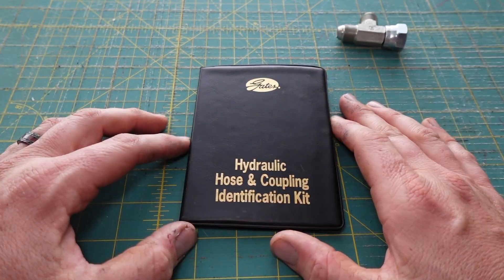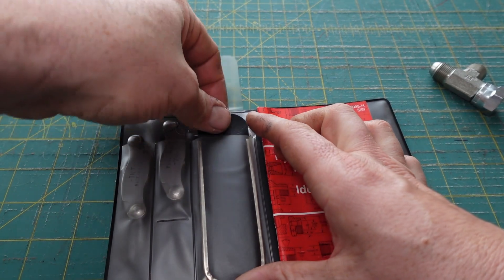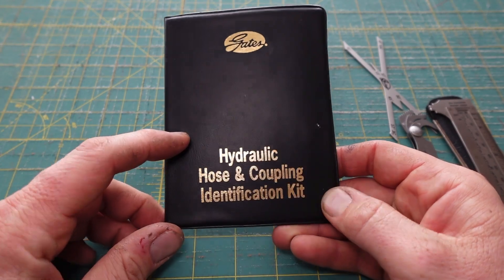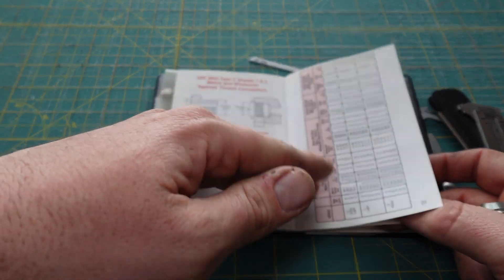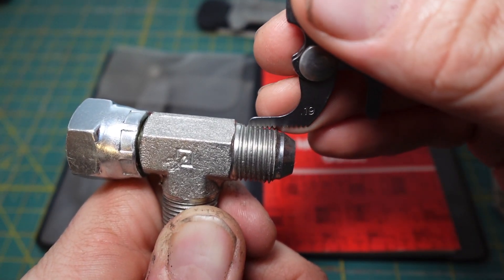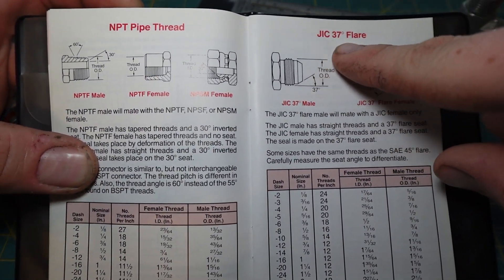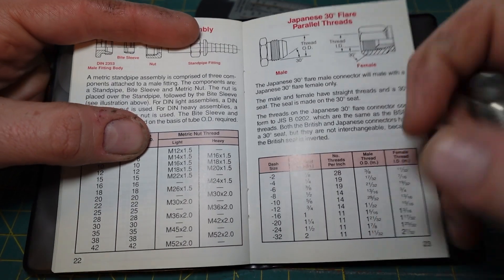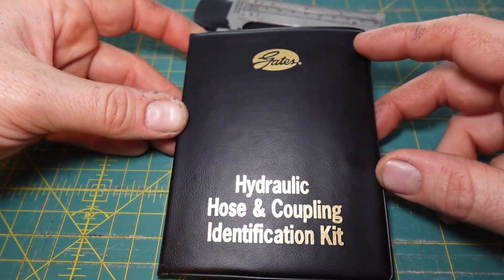Hydraulic Hose & Coupling Identification Kit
This video is a demonstration of the hydraulic fitting identification kit.

Cat part number 8T-0450

Aeroquip kit

Metric/bspp

AdaptAll TGK-01 Series Tgk Fitting Identification Kit

Sae set

HoseWarehouse Brand TGK02-HW SAE American Thread Identification Kit w/Adaptall Gauges (NPT, NPSM, ORS, ORFS, ORB, an, JIC 37)